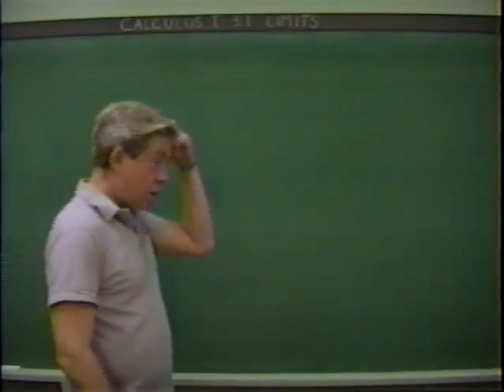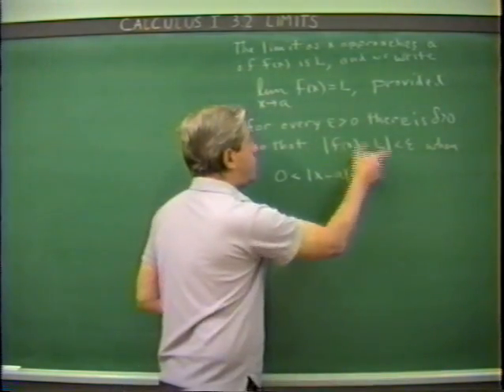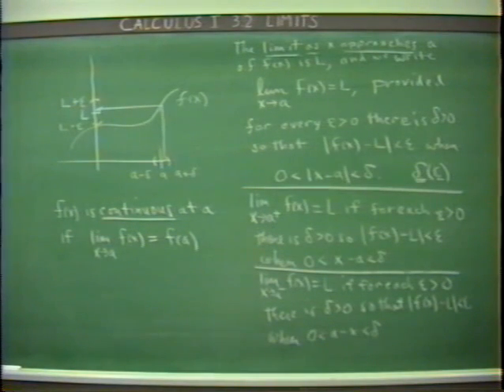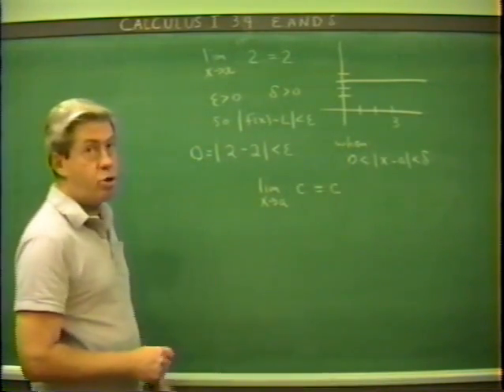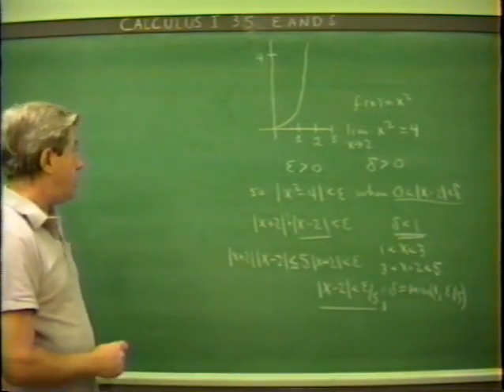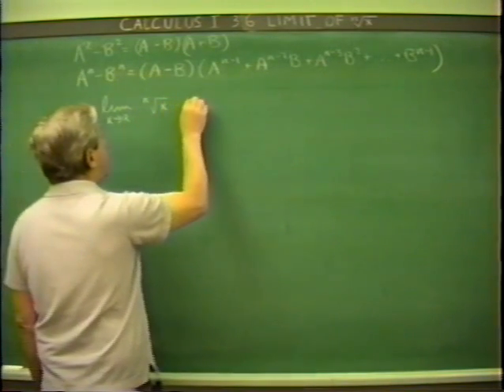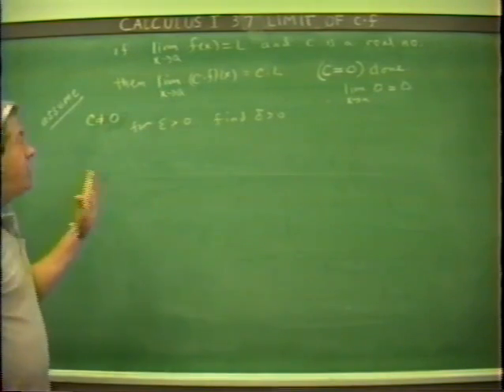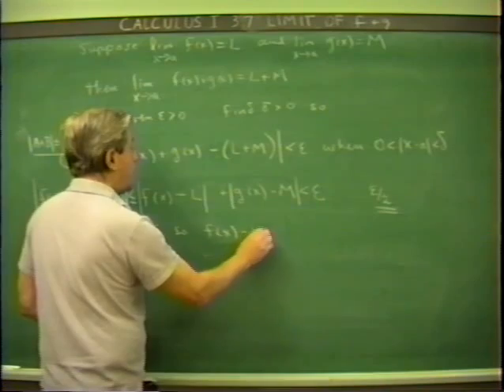Calculus I with Prof. James Foran 1:3